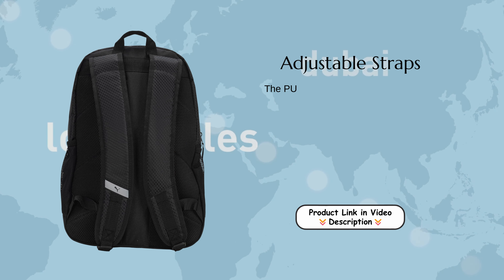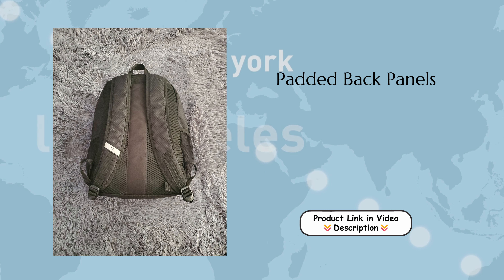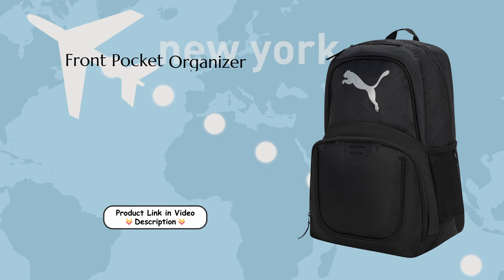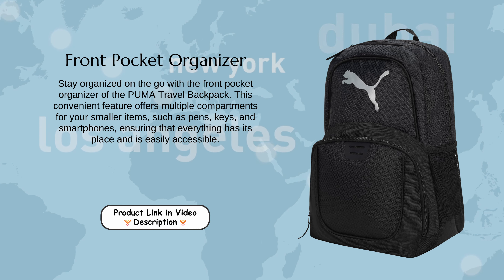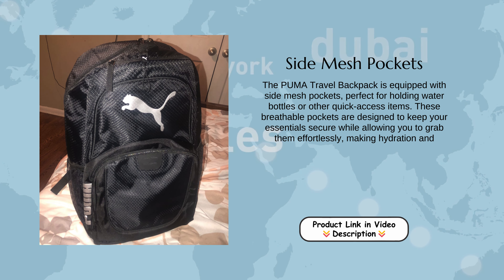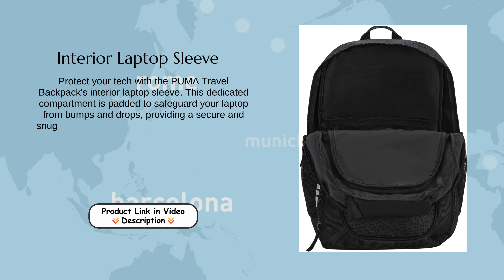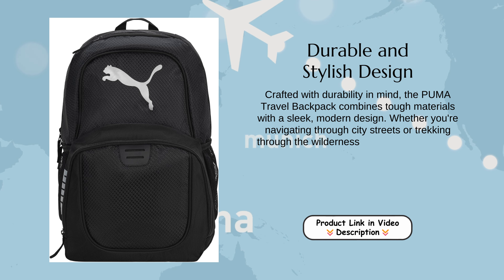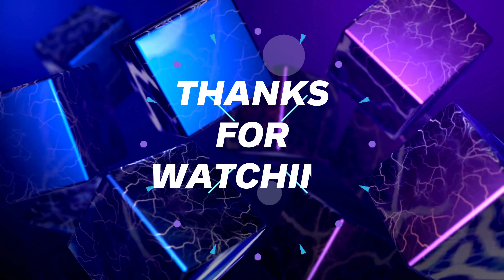PUMA Travel Backpack: Your New Travel Essential! | Review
Features:
Adjustable Straps: The PUMA Travel Backpack comes with adjustable straps, allowing you to customize the fit for maximum comfort. Whether you're carrying a light load or packing for a long trip, the straps can be easily adjusted to suit your needs, reducing strain on your shoulders.

Padded Back Panels: Designed with comfort in mind, the PUMA Travel Backpack features padded back panels. These soft, cushioned panels provide superior support and reduce pressure on your back, making it easier to carry your essentials throughout the day, even on long journeys.

Front Pocket Organizer: Stay organized on the go with the front pocket organizer of the PUMA Travel Backpack. This convenient feature offers multiple compartments for your smaller items, such as pens, keys, and smartphones, ensuring that everything has its place and is easily accessible.

Side Mesh Pockets: The PUMA Travel Backpack is equipped with side mesh pockets, perfect for holding water bottles or other quick-access items. These breathable pockets are designed to keep your essentials secure while allowing you to grab them effortlessly, making hydration and storage easy on the move.

Interior Laptop Sleeve: Protect your tech with the PUMA Travel Backpack's interior laptop sleeve. This dedicated compartment is padded to safeguard your laptop from bumps and drops, providing a secure and snug fit for devices up to 15 inches, ensuring your work or entertainment is always safe and accessible.

Durable and Stylish Design: Crafted with durability in mind, the PUMA Travel Backpack combines tough materials with a sleek, modern design. Whether you're navigating through city streets or trekking through the wilderness, this backpack is built to withstand the elements while keeping you looking stylish.

Future | Home

🕒 Timestamps
0:00 –: Overview
0:19–: Adjustable Straps
0:36–: Padded Back Panels
0:54–: Front Pocket Organizer
1:12–: Side Mesh Pockets
1:31–: Interior Laptop Sleeve
1:52–: Durable and Stylish Design
2:09–: Conclusion